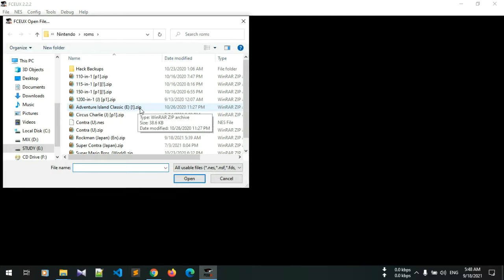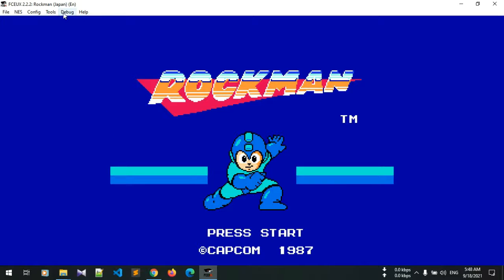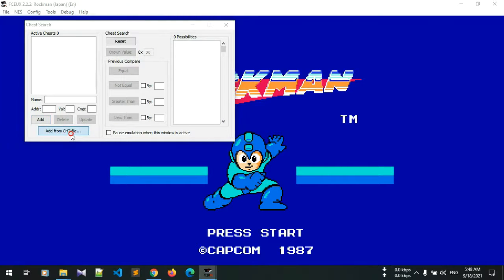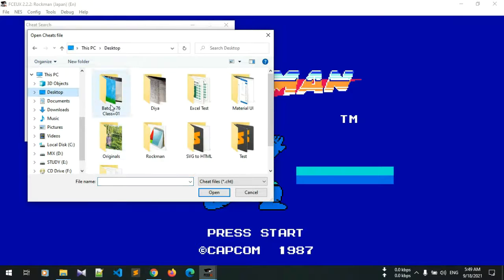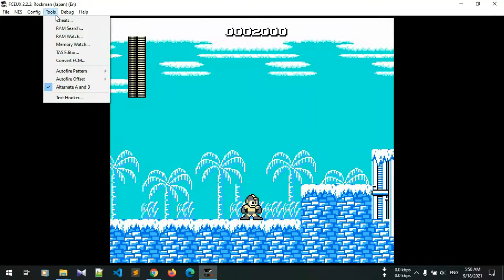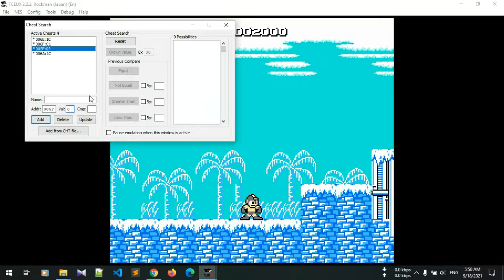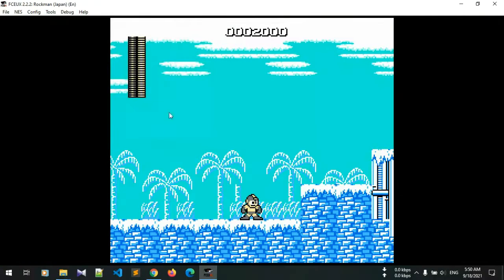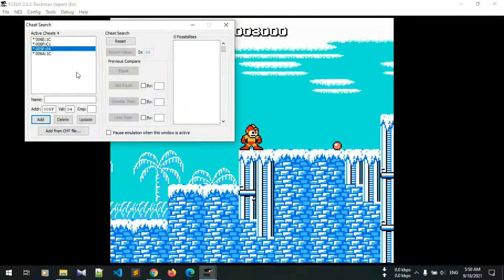How to Hack MegaMan/RockMan NES ROM in FCEUX